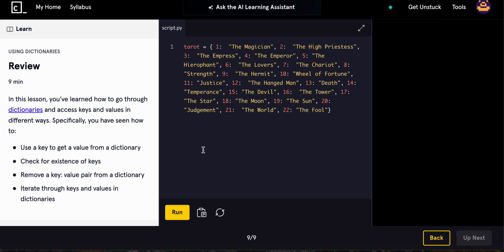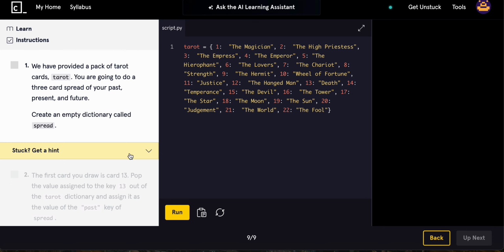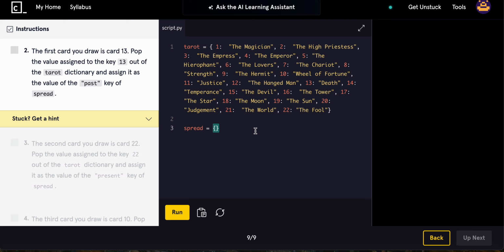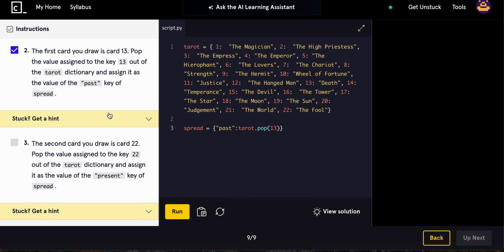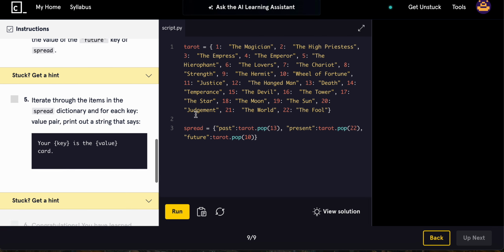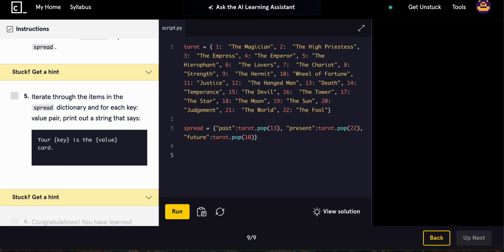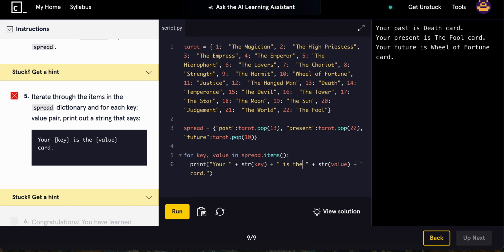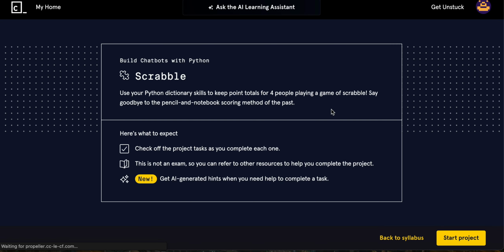Using Dictionaries in Python Review | Episode 67 | Building AI Chatbots with Python Series